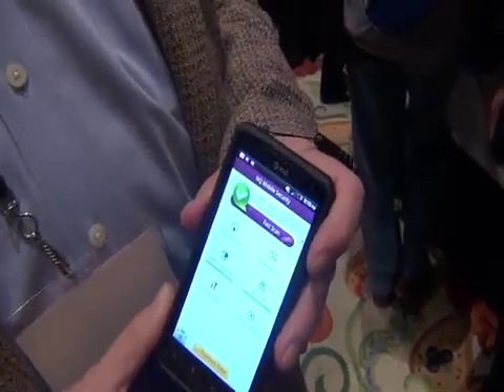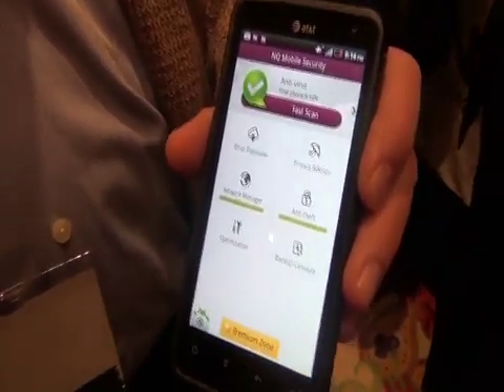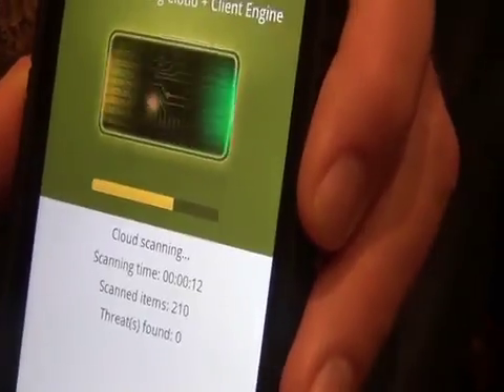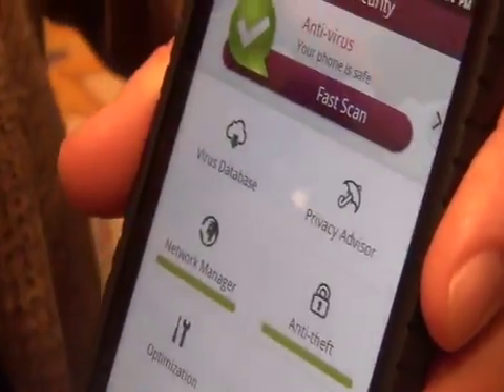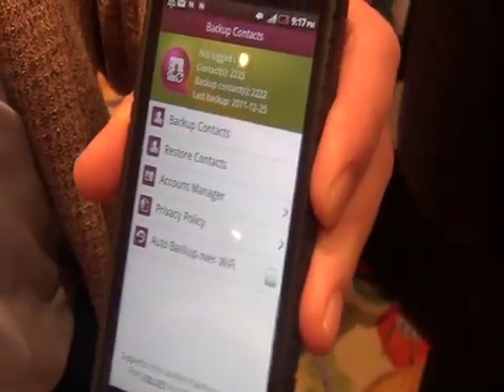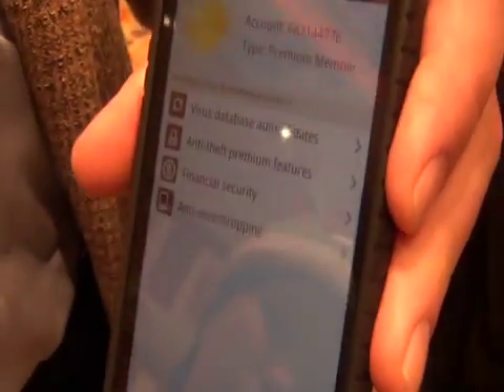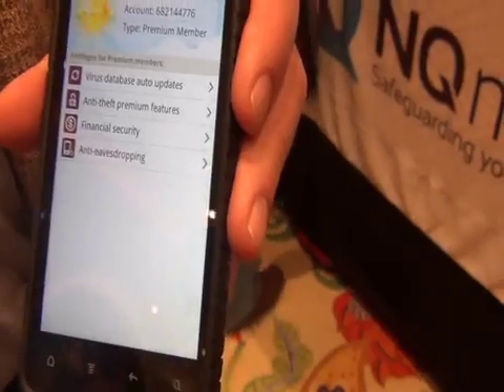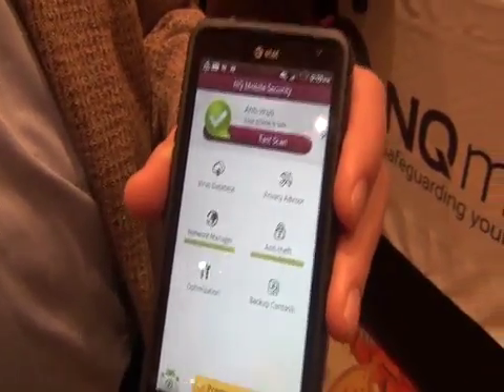Kim Titus Demonstrates NQ Mobile On An HTC Vivid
Former Samsung PR Director Kim Titus now calls the PR shots over at NQ Mobile the largest mobile security company in the world with over 120 million users world wide. Titus goes over the features of the free and premium versions of the software.